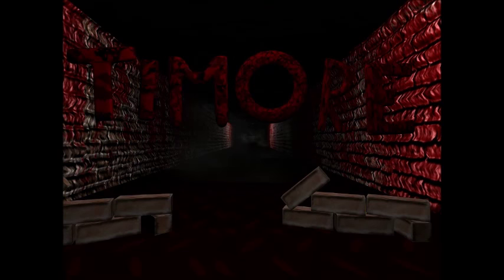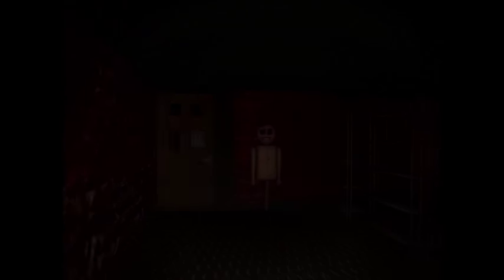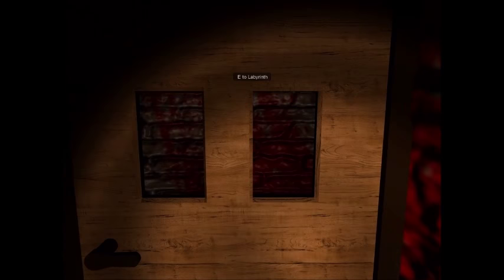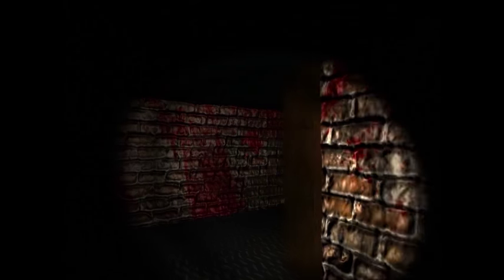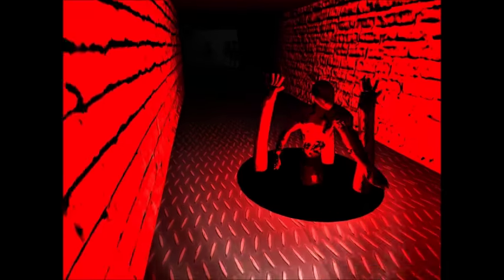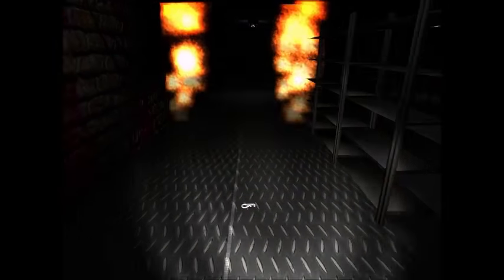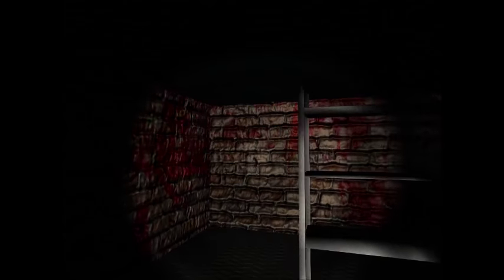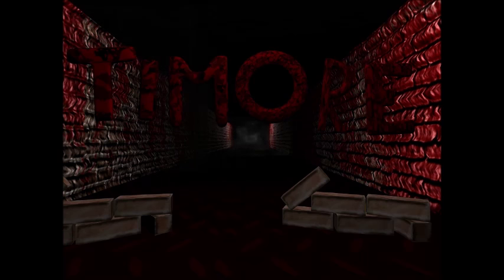Timore Episode 2: I Died In The End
I'm still having issues with Among the Sleep, so here is the completion of Timore.
If anyone can help me figure out how to fix Among the Sleep, it would be great, here is a link to my screenshots.